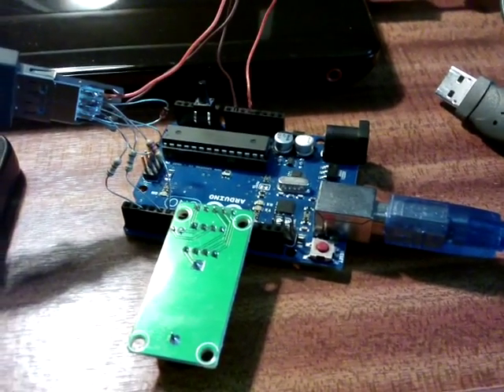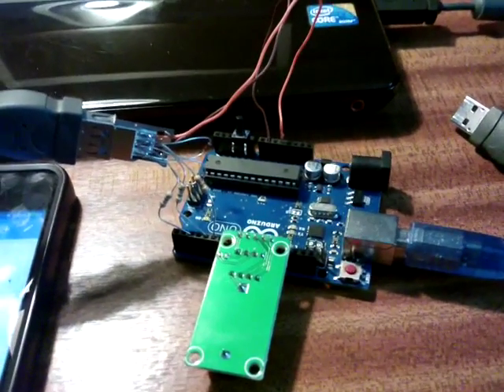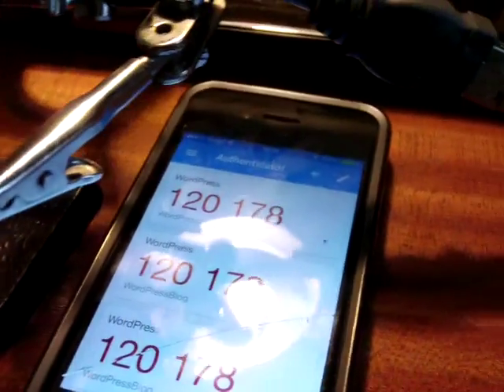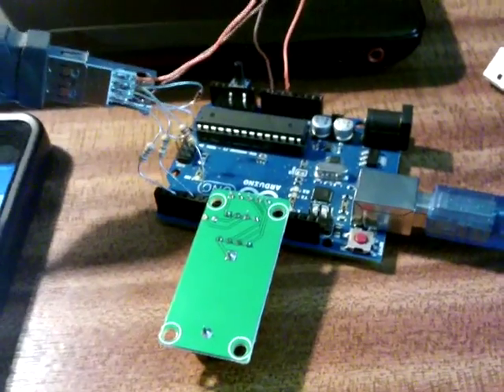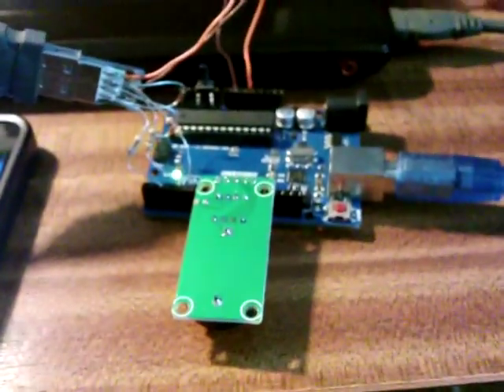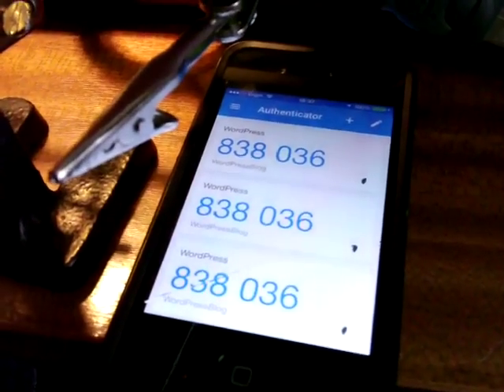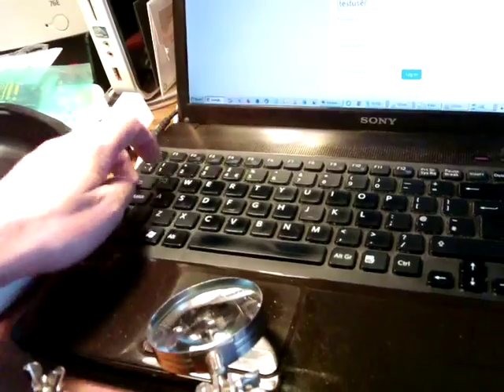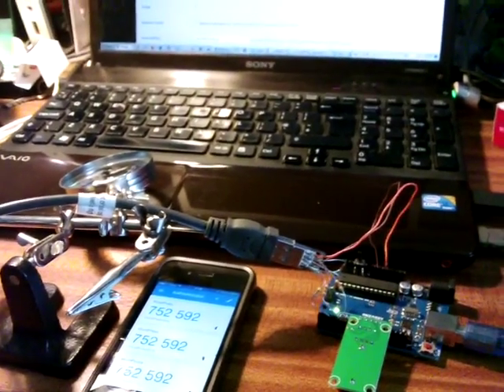Authenticator USB Key Demo Video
An introduction and demo of my Authenticator USB Key project.